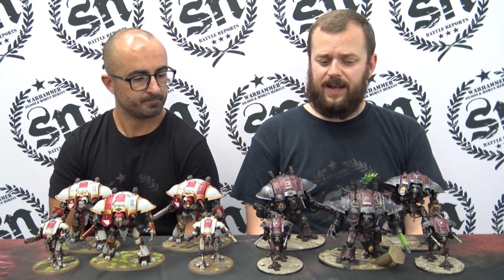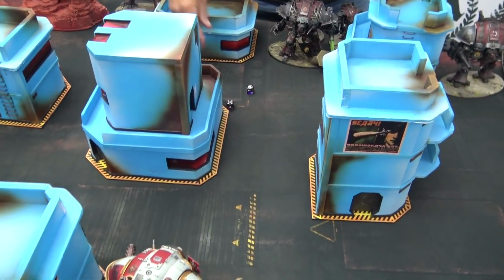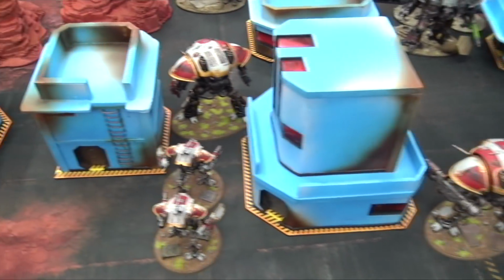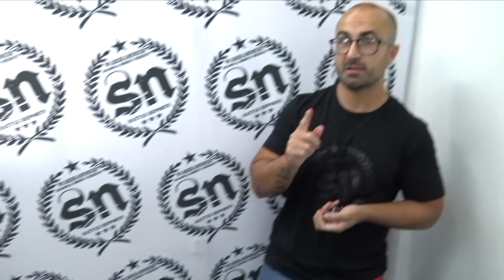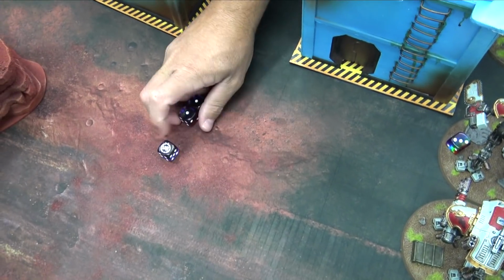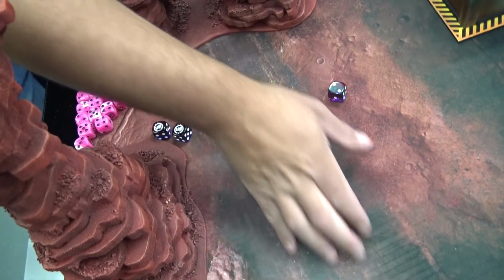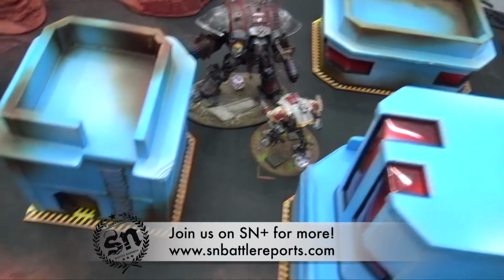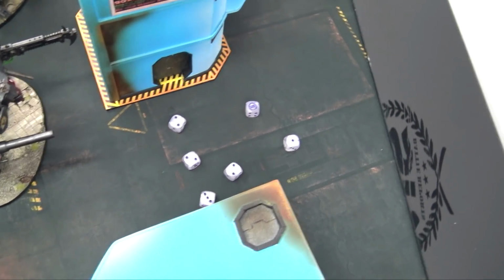Warhammer 40k (Battle Report) - Imperial Knights vs Chaos Knights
Chaos Knights, commanded by Dark Noble DC
vs
Imperial Knights, led by Noble Pardo

Welcome back to another Warhammer 40k Battle Report, we have the Word bearer aligned Chaos Knights, vs the SN Studio Imperial Knights in a 1500pts Duel! We’re playing No mercy and it’s the last Knight standing in this Robot Wars matchup!

*LISTS*

*CHAOS KNIGHTS*

++ Super-Heavy Detachment +6CP (Chaos - Chaos Knights) [91 PL, 1,497pts, -1CP] ++

Dread Household: House Herpetrax

+ Stratagems +

Corrupted Heirlooms [-1CP]: One model

+ Lord of War +

Knight Desecrator [23 PL, 377pts]: Bound to None, Character (Traitoris Lance), Heavy stubber, The Diamonas, Thunderstrike gauntlet, Titanic feet, Warlord

Knight Despoiler [25 PL, 409pts]: Heavy stubber, Reaper chainsword, Titanic feet
. Rapid-fire battle cannon and heavy stubber: Heavy stubber, Rapid-fire battle cannon

Knight Despoiler [25 PL, 397pts]: Corrupted Heirloom, Heavy stubber, Thermal cannon, Thermal cannon, Titanic feet, Veil of Medrengard

War Dogs [9 PL, 157pts]
. War Dog: Heavy stubber, Two War Dog autocannons

++ Total: [91 PL, 1,497pts, -1CP] ++

*IMPERIAL KNIGHTS*

+++ Imperial Knights (Warhammer 40,000 8th Edition) [83 PL, 1,495pts] +++

++ Super-Heavy Detachment +6CP (Imperium - Imperial Knights) ++

Household Tradition: Glorified History, Household Tradition: Stormstriders,
Questor Imperialis

+ Lord of War +

Armiger Warglaives
. Armiger Warglaive: Heavy Stubber

Knight Errant: Heavy Stubber, Reaper Chainsword, Thermal Cannon

Knight Gallant: Character (Knight Lance), Heirloom: Sanctuary, Meltagun, Reaper Chainsword, Thunderstrike gauntlet, Warlord, Warlord Trait: Landstrider

Knight Paladin: Heavy Stubber, Thunderstrike gauntlet
. Rapid-Fire Battle Cannon w/ Heavy Stubber: Heavy Stubber, Rapid-Fire Battle Cannon